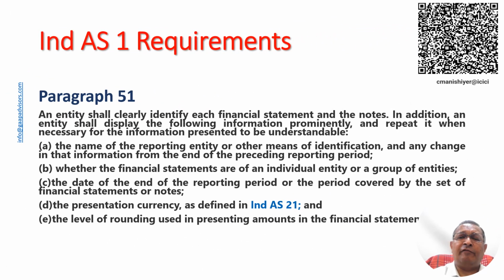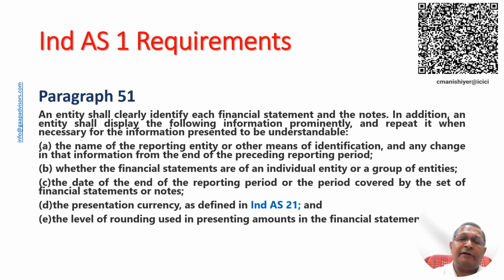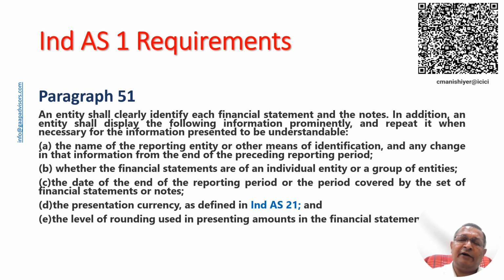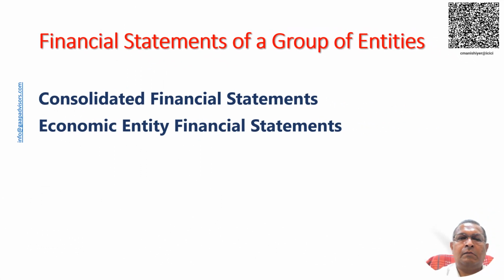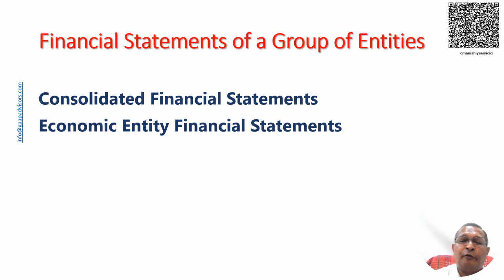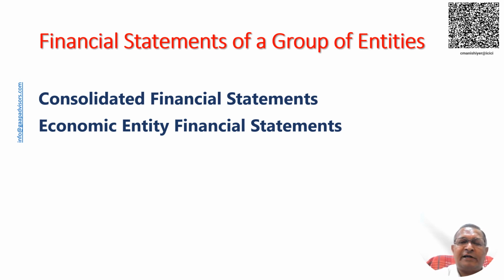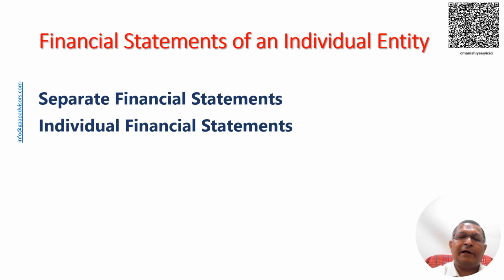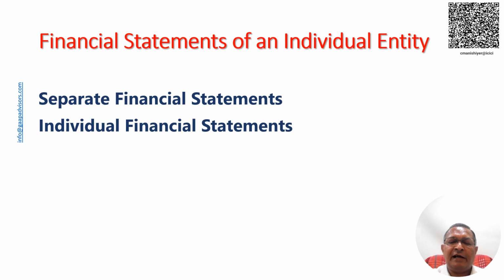Video57 - Observation relating to Ind AS 1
This video discusses an observation relating to Ind AS 1. Watch this video in full to understand the matter in depth

You can buy eBooks authored and published by CA Manish C. Iyer from the following link: